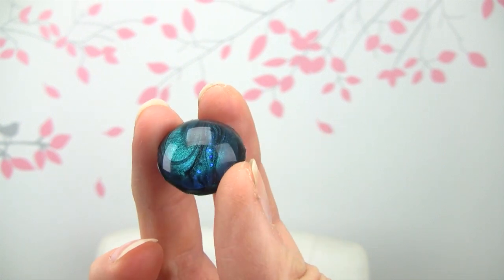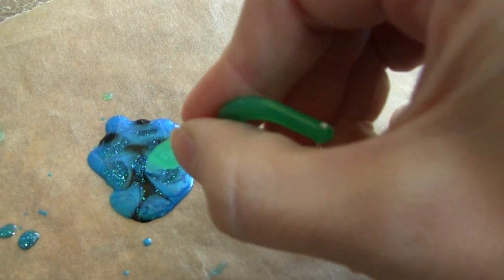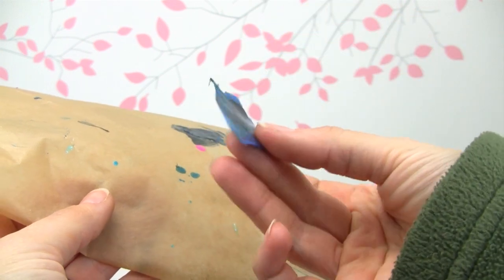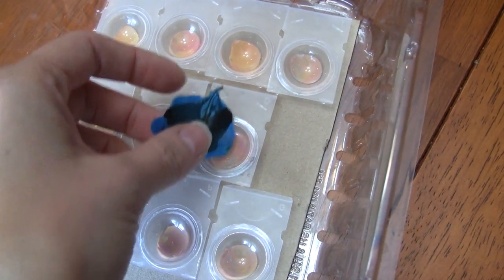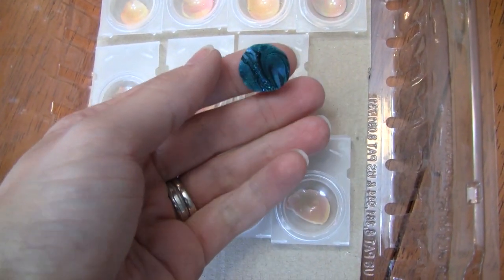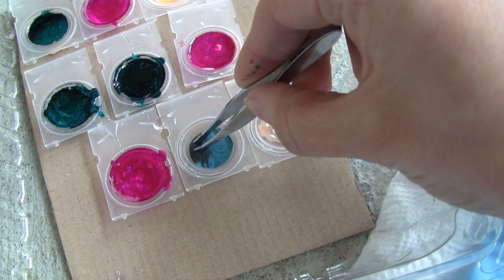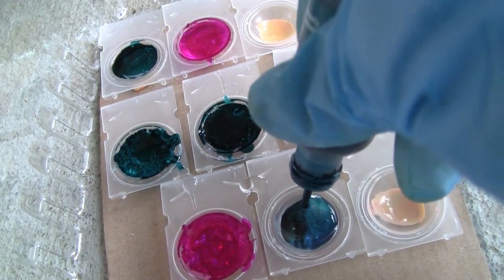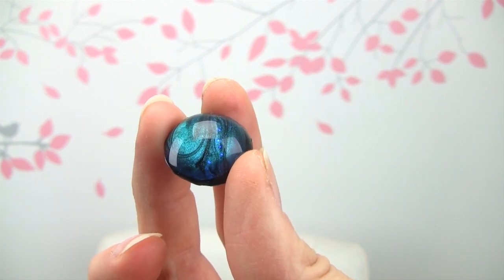Resin and Nail Polish Cabochon Tutorial